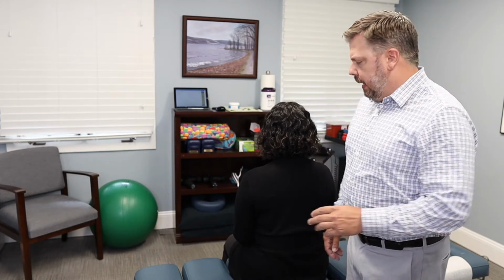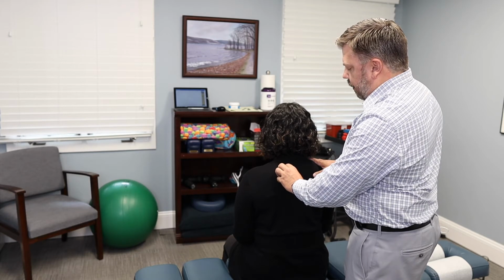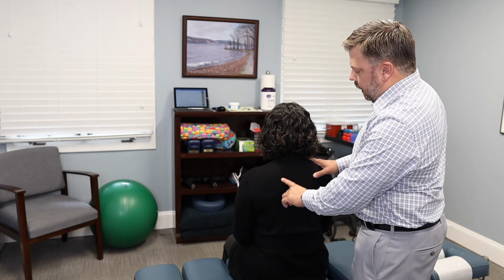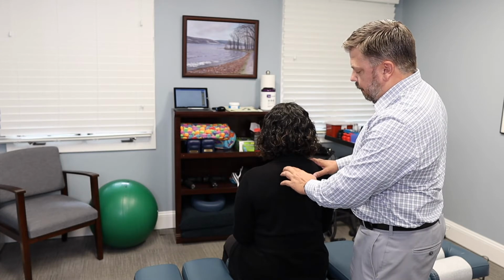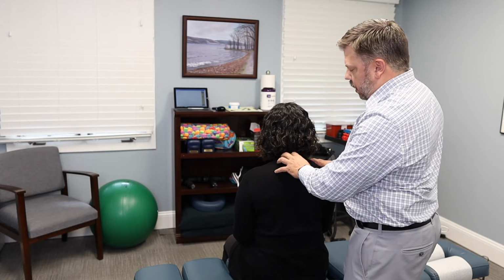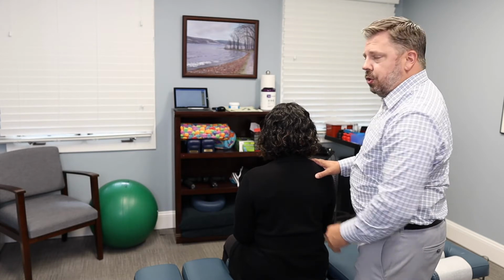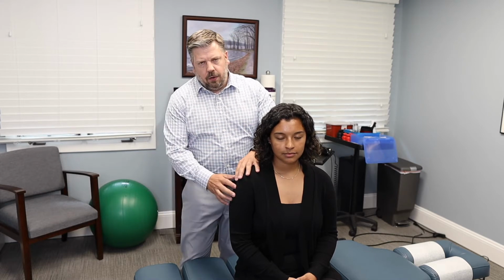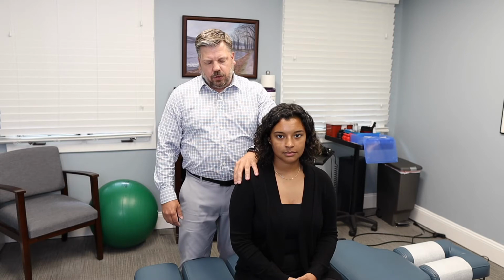5 Signs You Have A Pinched Nerve In Your Neck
In this video I discuss the 5 signs you have a pinched nerve in your neck.  If you are experiencing any of these signs you should get your neck examined.